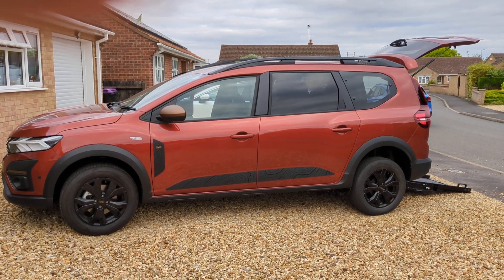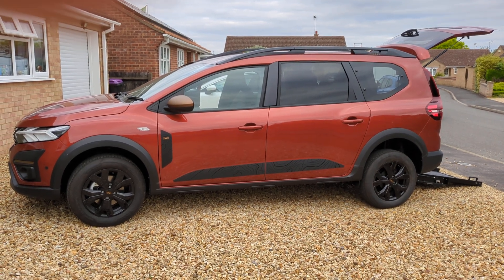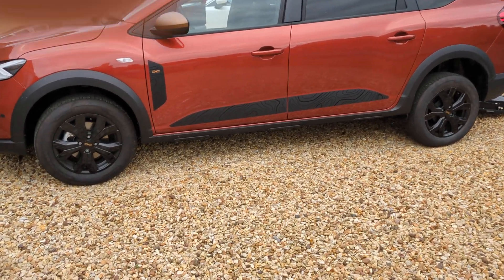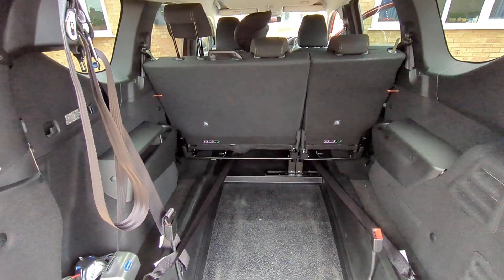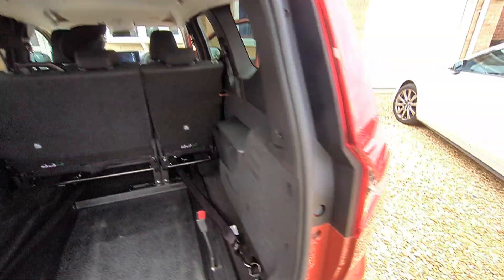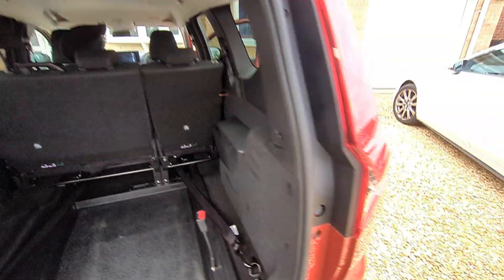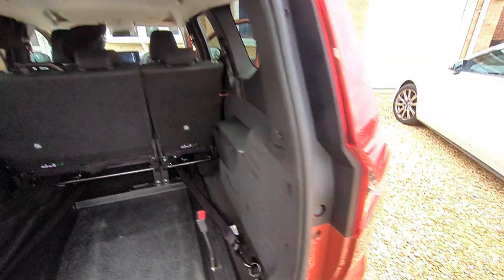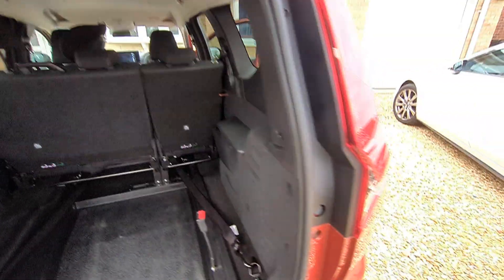Dacia jogger wheelchair adapted problems with lane assist.